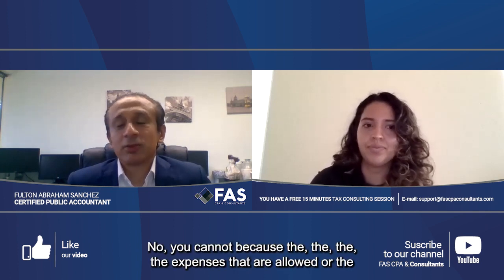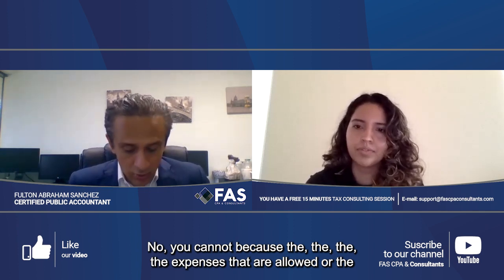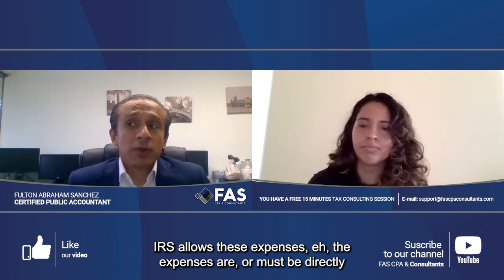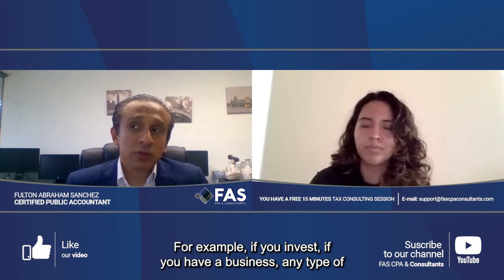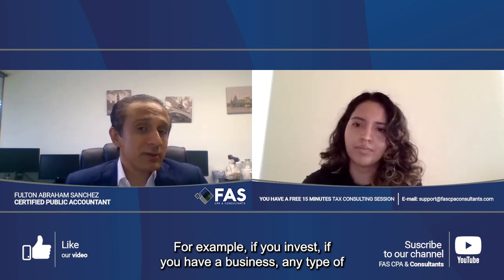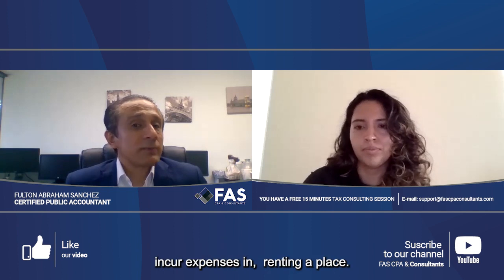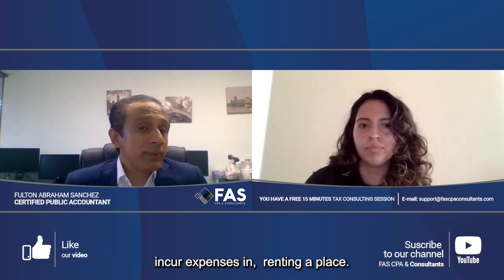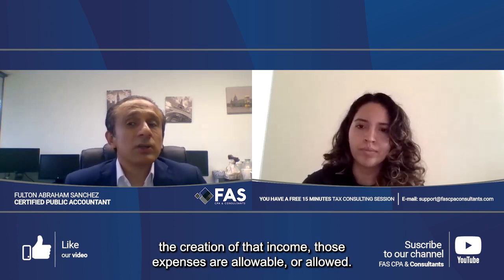🔴 I can put personal expensive in the LLC´s tax report? 🔴